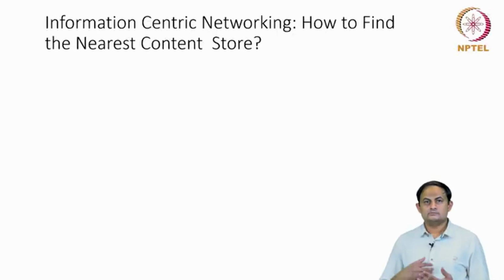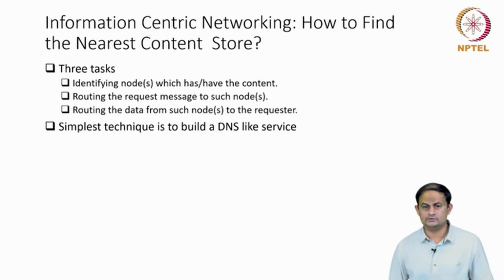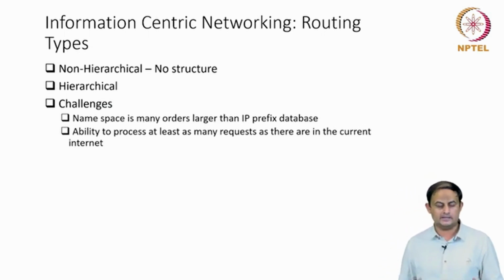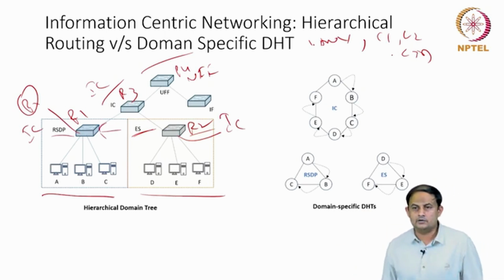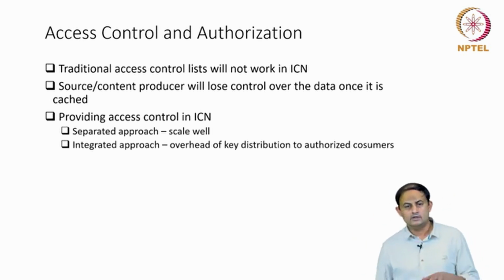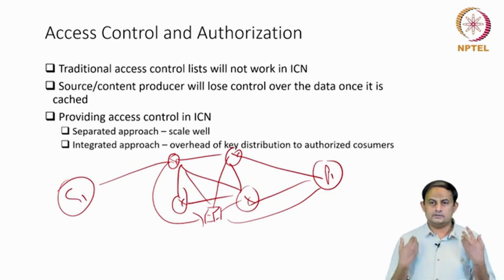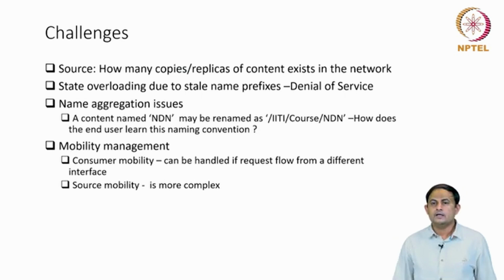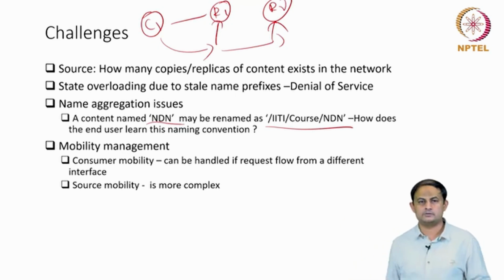Lec-63 CH30SP swayamprabha